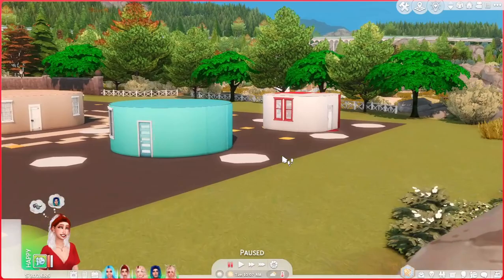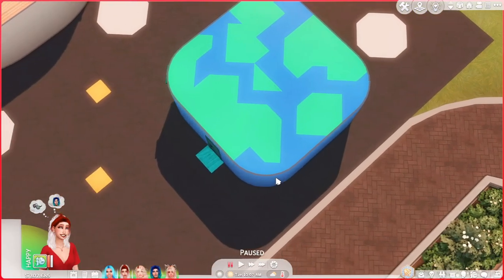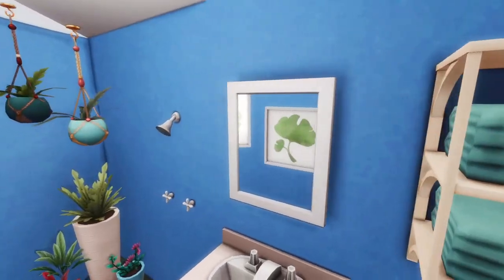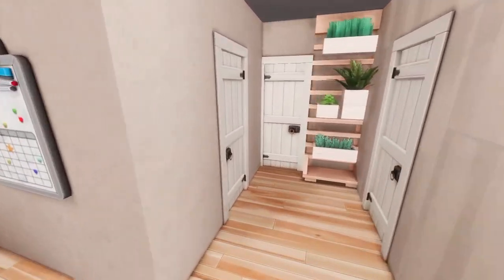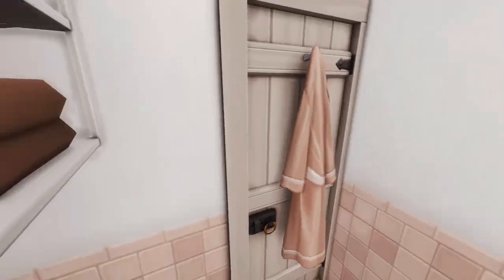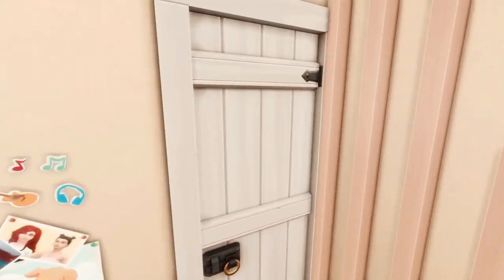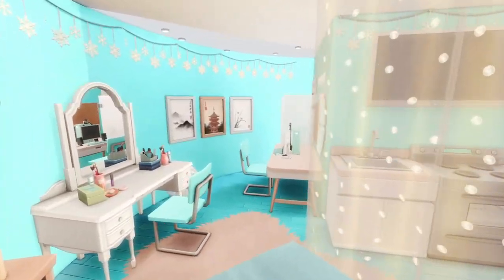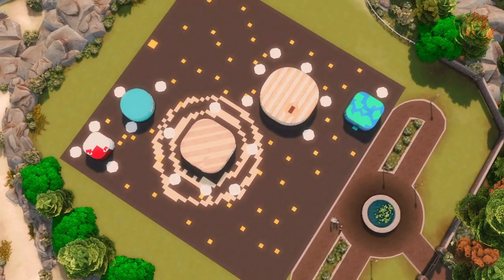🪐 Day 71 Paired Build | Planets 🪐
*OPEN ME*

welcome to  5 of the planets as houses! The Otherworldly Homes :)

Hey y'all how are you all doing?! I am a deafgamer, who does signlanguage . Some days I may cuss here and there but majority of the time try to keep it clean.

👤 Want your townies to be in my world? Save your sims on the gallery with the hashtag LookAtMeBlackRoseKYT & or use LookAtMeKimi your creations could be featured in future LPs!

Let me know if you have a fan favorite in this series, all my LP's family trees will be placed in discord if you want to see the family!! When I can 😊